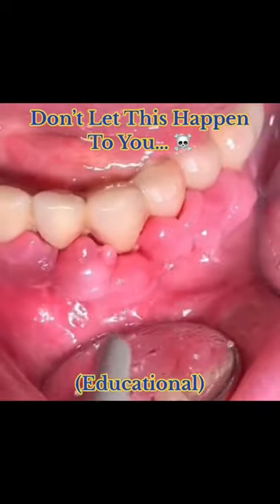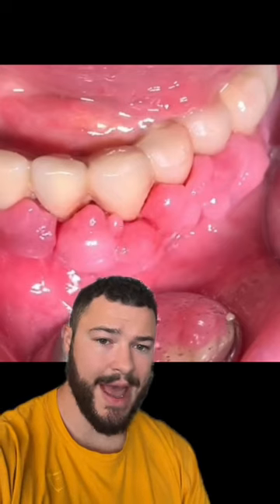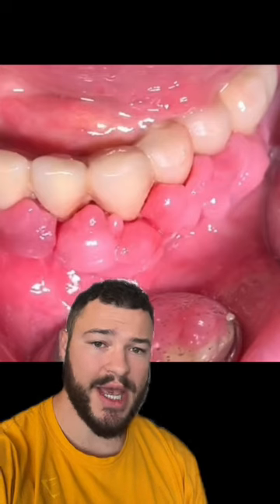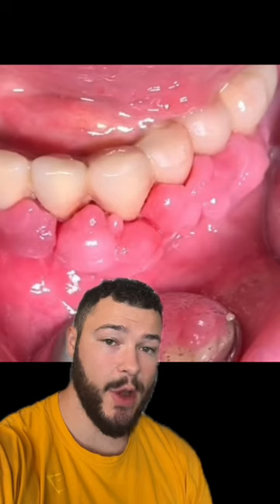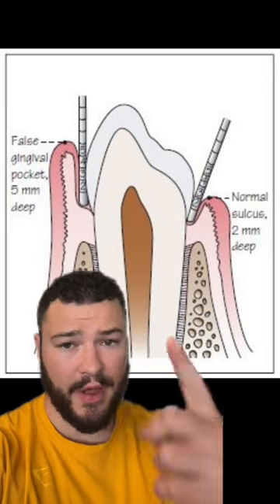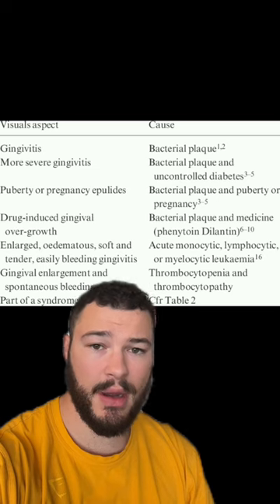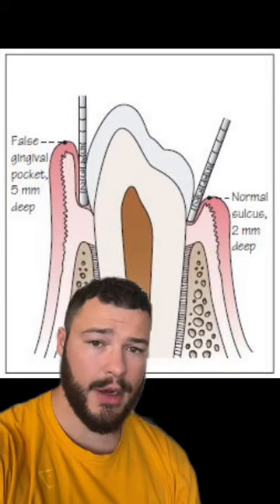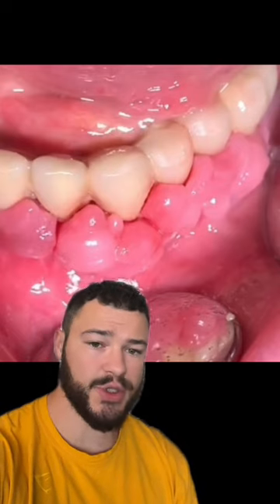Why You Should Brush Your Teeth… 🦷